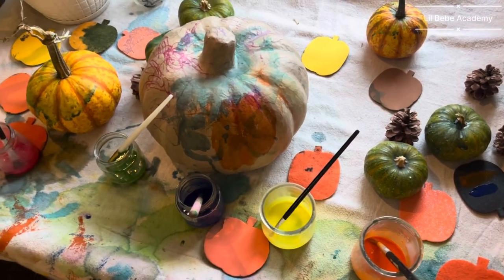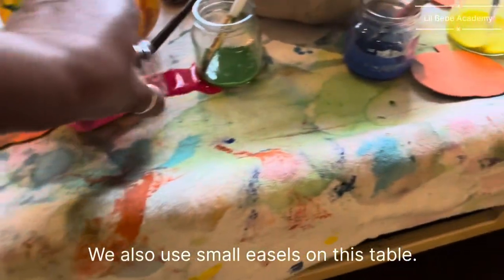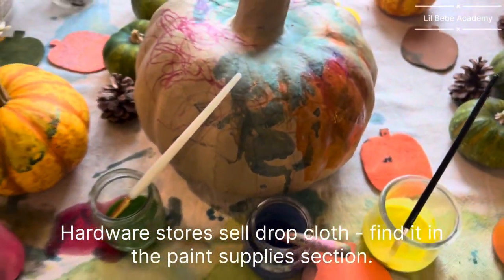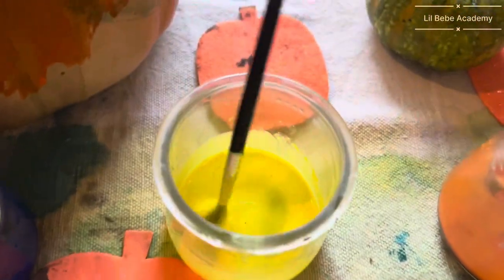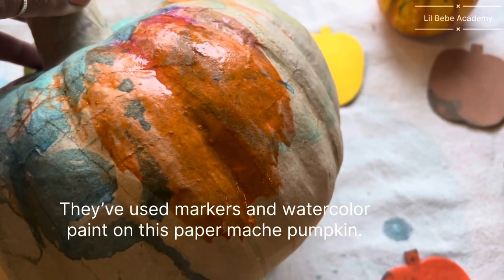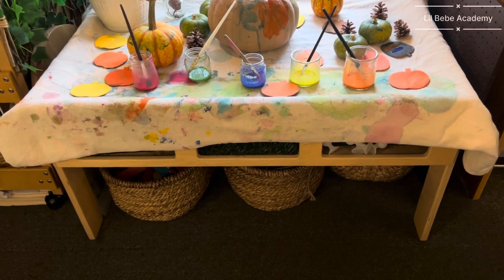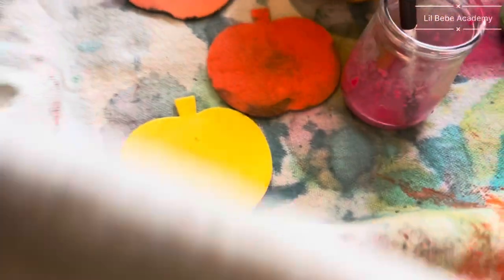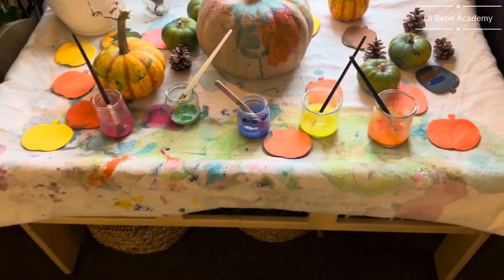Small Home Daycare | How I Use an Activity Table for Painting Art Without Easel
Small Home Daycare looking to incorporate art in your classroom but don’t have an easel. Here is one way you can do so by using an activity table padded with painters drop cloth.